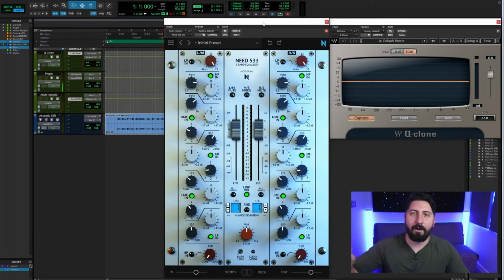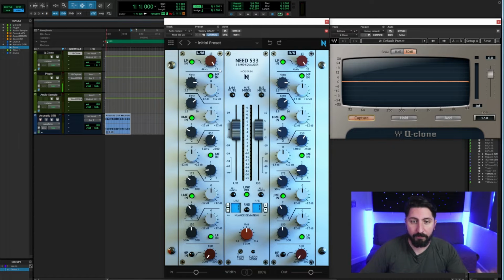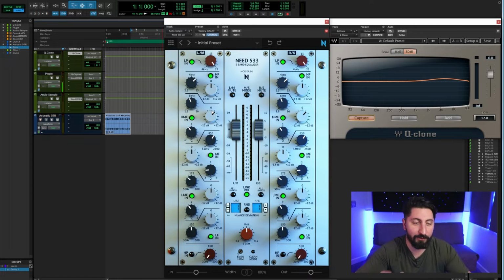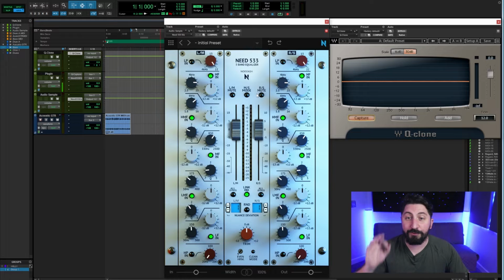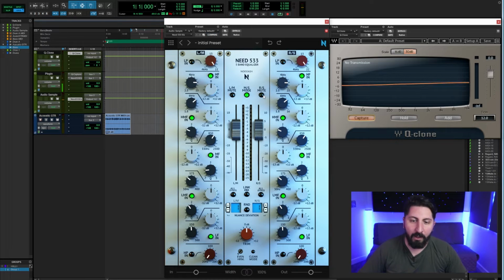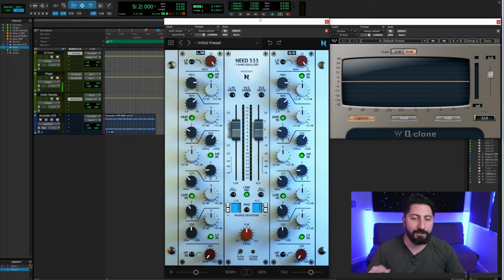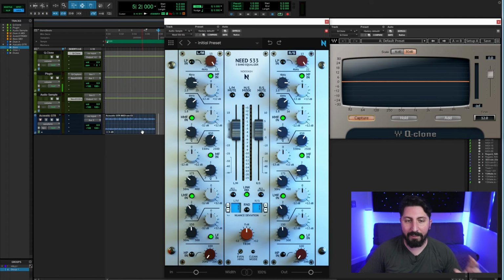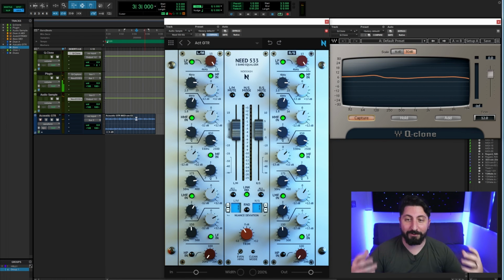Finally! A Neve Portico 5033 EQ Plugin - NoiseAsh NEED 553 EQ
Learn how to use the Noiseash NEED 553 EQ (Neve Portico 5033) by watching this video walkthrough. Join me as I explore and hear what this take on the legendary EQ can do!

⏱️⏱️VIDEO CHAPTERS⏱️⏱️
00:00 - Intro
00:46 - Overview
01:19 - First Impression of the NoiseAsh NEED 533 EQ
02:14 - NoiseAsh NEED 533 EQ Control & Parameters
06:39 - NoiseAsh NEED 533 EQ Center Controls
09:41 - Nuance Deviation Feature
11:55 - Misc Parameters (Even Harmonics & Width)
14:17  - Other Great Videos To Watch

Check out some of my other free videos!

Gear:
Yamaha HS7 Two-Way 6.5" Active Monitors (Pair)

Acme Furniture Eleazar Music Recording Studio Desk:

Focusrite Scarlett 18i20 3rd Gen USB Audio Interface:

Focusrite Scarlett 2i2 3rd Gen USB Audio Interface:

Art Pro Audio P48-48 Point Balanced Patch Bay:

Sennheiser HD 650 Headphones:

Slate Digital VMS ML-1 Large-diaphragm Modeling Microphone:

Slate Digital VMS ML-2 Small-diaphragm Modeling Microphone: